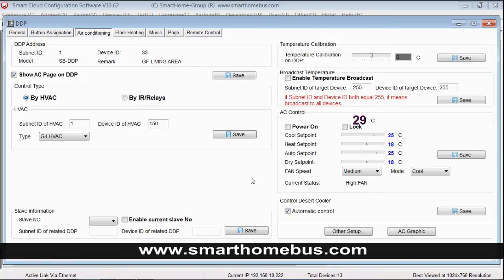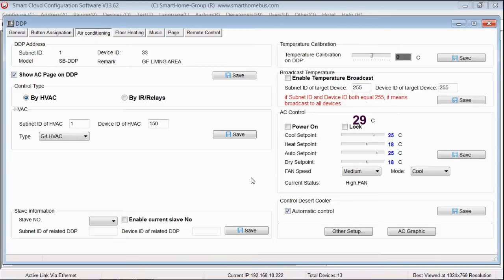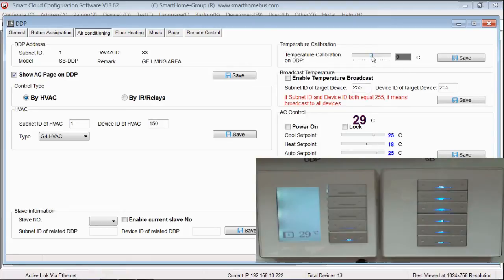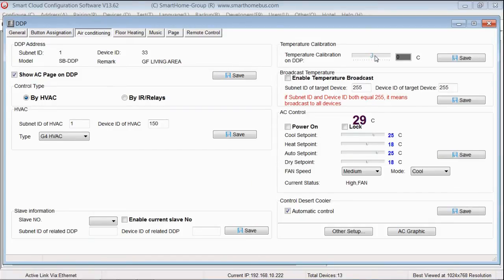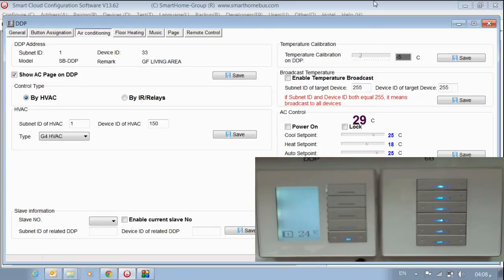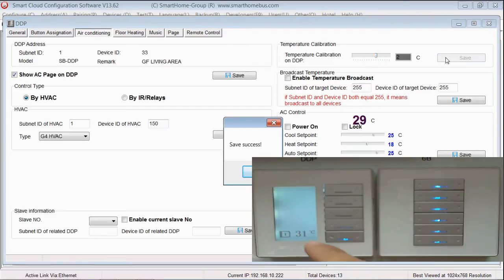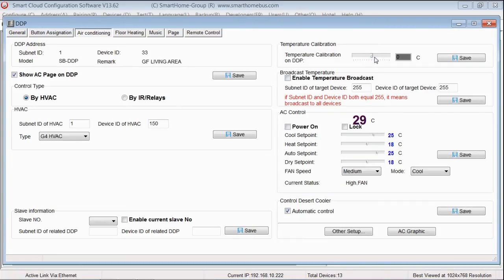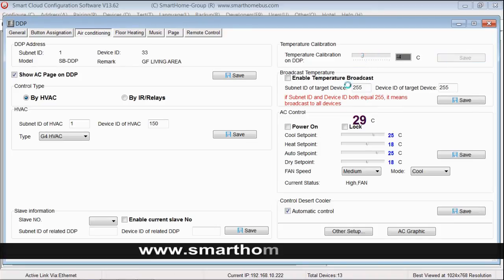How to Calibrate your DDP (Hvac Calibration)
In this Video, you're going to learn how you can calibrate your DDP, which is very important if you fix your DDP in hot/cold area.